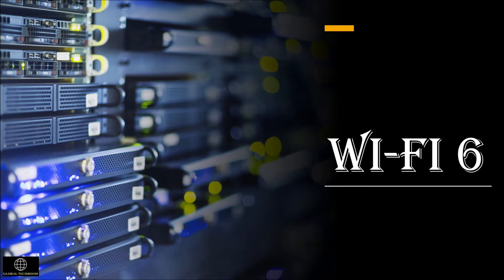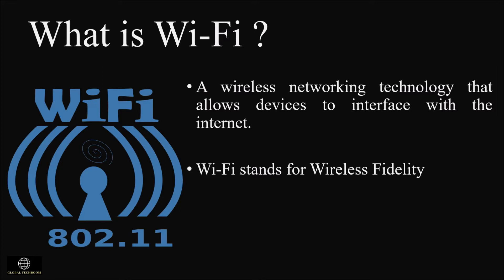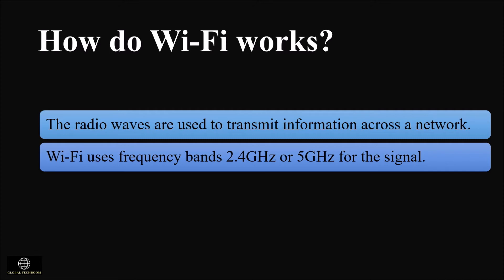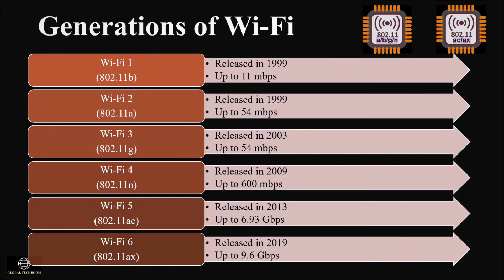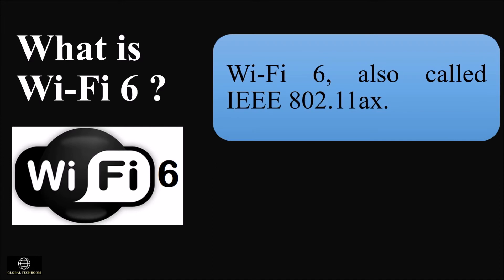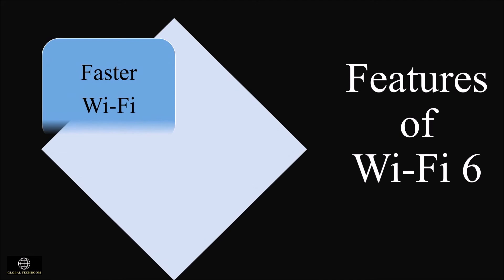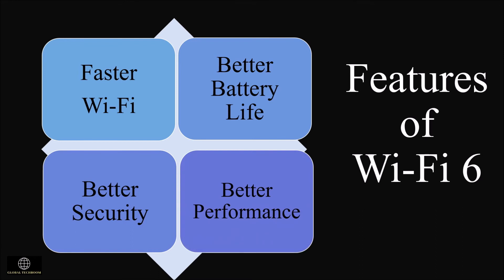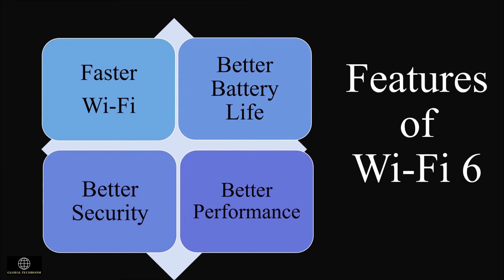What is Wi-Fi -6/ IEEE 802 ? || Features of Wi-Fi || How does Wi-Fi works?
Global Techboom tutorial, Wi-Fi 6, also called IEEE 802.11ax  is the latest generation of Wi-Fi. It will still do the basic thing i.e., allow you to connect to the internet wirelessly. This will be faster and more efficient than ever before. It is a wireless networking standard established by the Wi-Fi Alliance. This officially arrived in late 2019 and Wi-Fi 6 enabled hardware was released throughout 2020.

Timestamps
0:25 What is Wi-Fi?
1:16 How does a Wi-Fi works?
2:22 Generations of Wi-Fi
3:18 What is Wi-Fi 6?
4:32 Features of Wi-Fi 6

Wi-Fi
Wi-Fi 6
#802.11
MU-MIMO